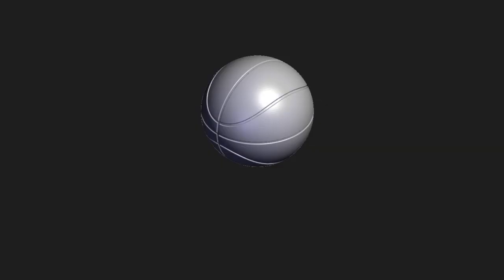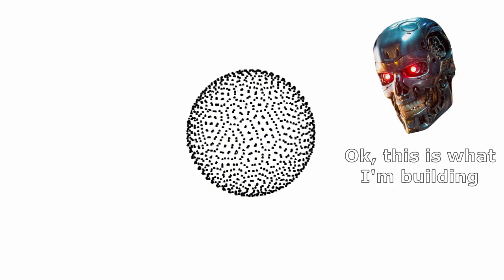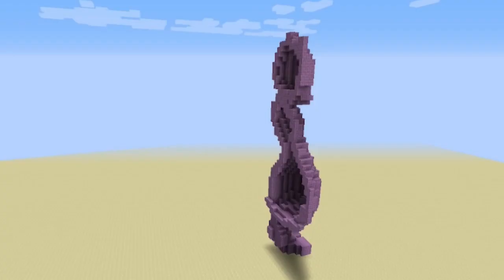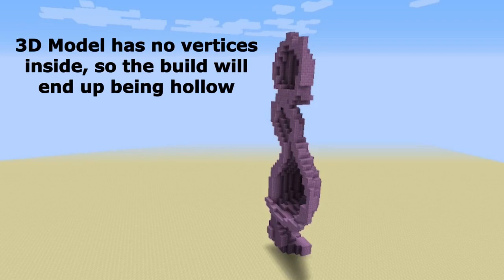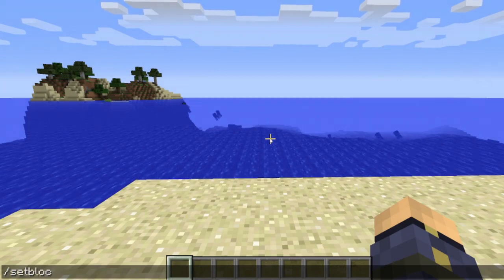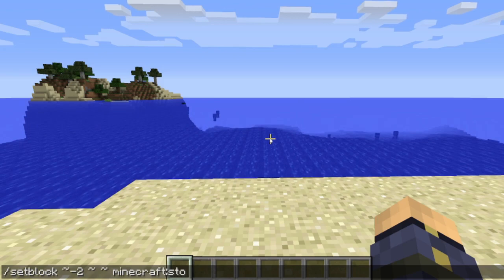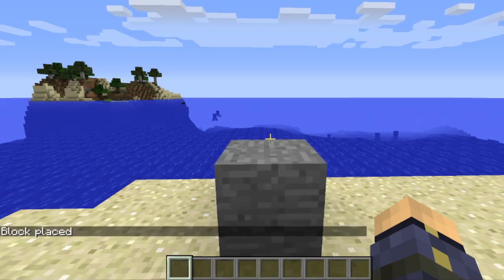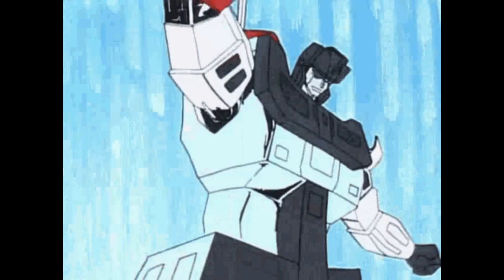I made a Bot that 3D Prints in Minecraft with NO MODS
In this video I made a Bot that will build out any 3D Model (STL file) for you in Minecraft, without the use of any Mods. I show off the bot in action and I explain how it works.

If you want me to make more bots, leave a comment in the description!

CHAPTERS

00:00 Quick Showcase of Bot
00:13 Intro to Video
00:33 How the Bot works
01:32 Bot showcase at 1X and 50X speed
02:37 How to get Source Code
02:52 Outro